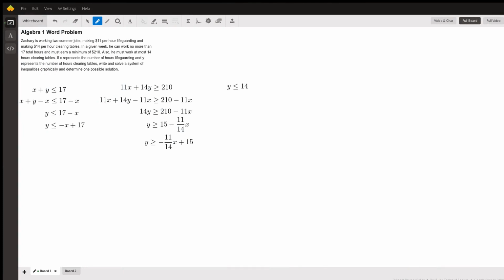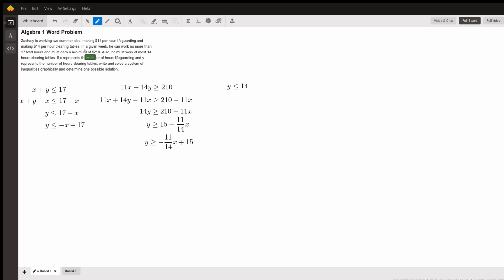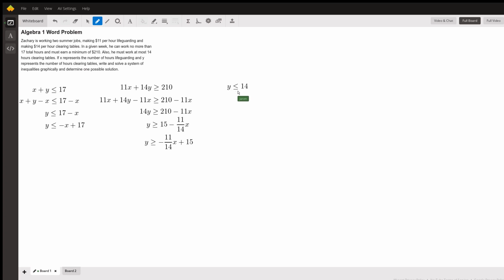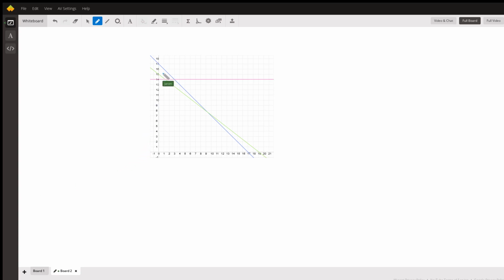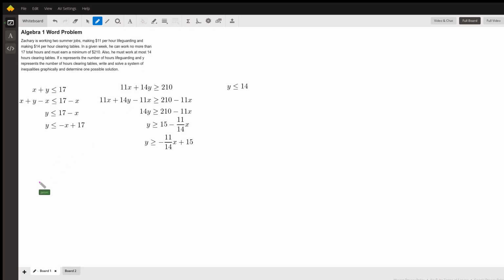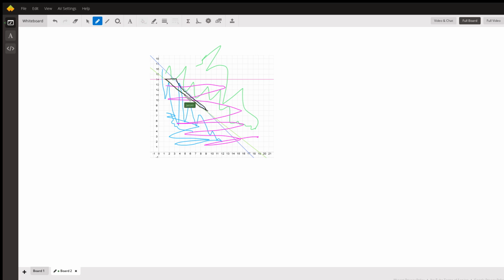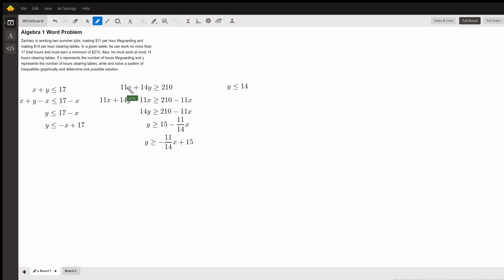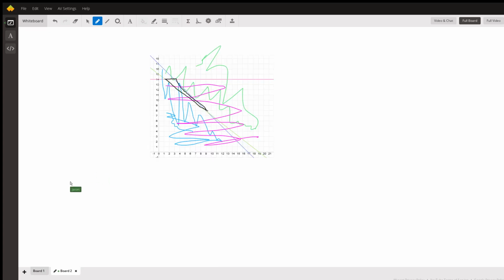Write inequalities to represent the data; re-write in slope-y-intercept form; graph and solve.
Question: Algebra 1 Word Problem
Zachary is working two summer jobs, making $11 per hour lifeguarding and making $14 per hour clearing tables. In a given week, he can work no more than 17 total hours and must earn a minimum of $210. Also, he must work at most 14 hours clearing tables. If x represents the number of hours lifeguarding and y represents the number of hours clearing tables, write and solve a system of inequalities graphically and determine one possible solution.

Answered By:

Jarom L.
Passionate Tutor Specializing in Middle School through College Math

Written Explanation:

x+y≤1711x+14y≥210y≤14One possible solution is x=5, y=12.